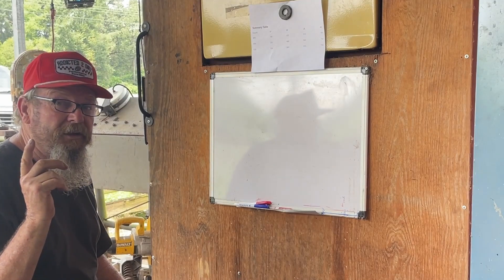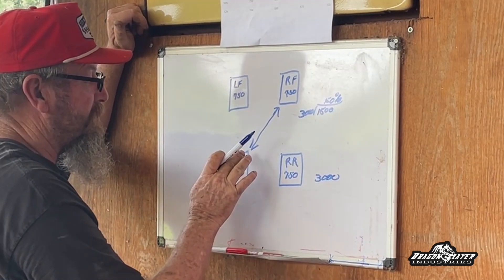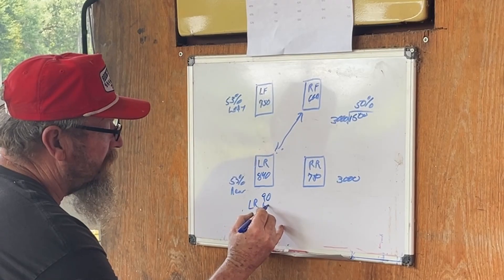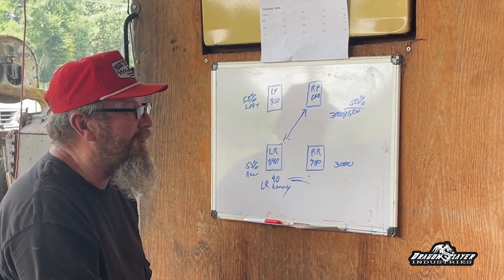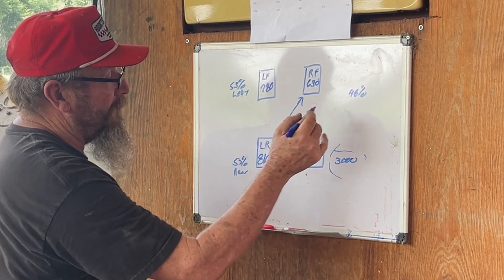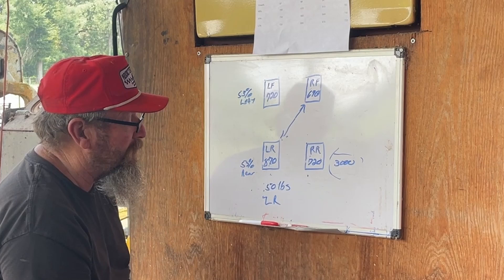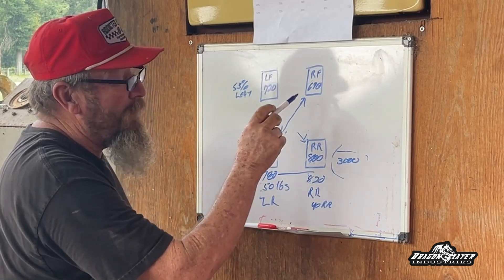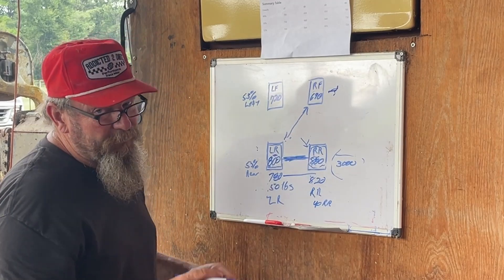What Is Crossweight? And What Does ‘Right Rear Heavy’ Really Mean?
Ever heard someone say “That car’s too right rear heavy” or “We need more cross” and wondered what they meant?

In this quick beginner-friendly video, I explain:

What crossweight actually is and how it's calculated

What it means to be right rear heavy or left rear heavy

How leaf spring and non weight jack cars adjust cross weight

Changing cross from 48% to 52%

We use real-world math with a 3000 lb dirt car and a simple whiteboard diagram so you can follow along.

Whether you're in Hobby Stocks, Pure Stock, Crate cars, or even building your first setup—this one’s for you.

Got questions? Drop them in the comments—I’ll cover more if there’s interest.

0:00 The Question
0:55 Cross Weight
2:43 Left Rear Heavy
4:36 Less Cross Weight
6:02 More Cross weight
7:40 Right Rear Heavy